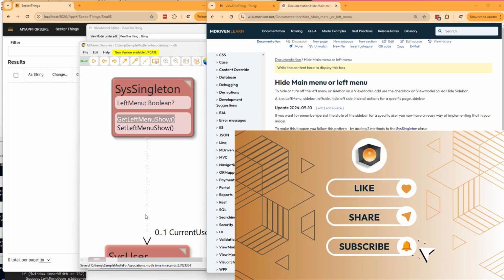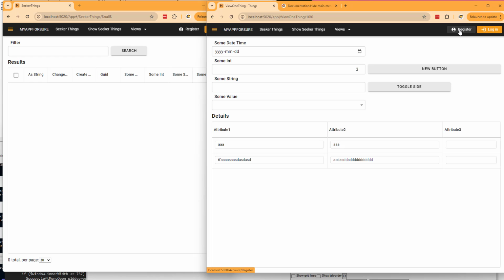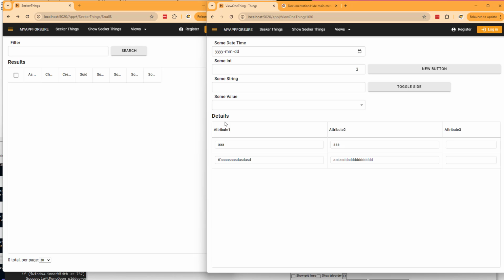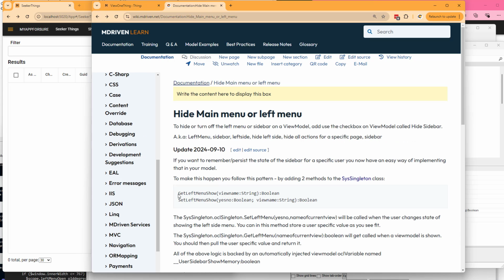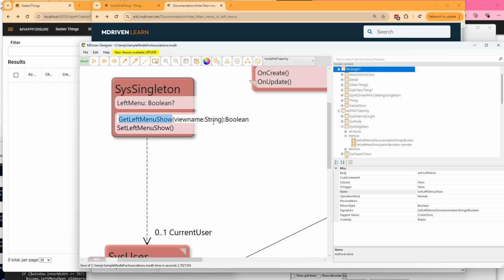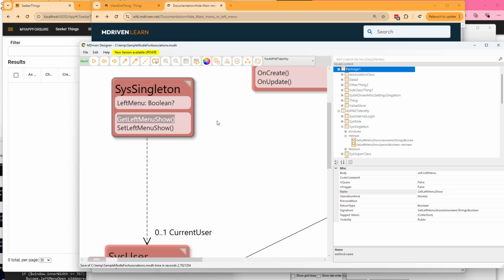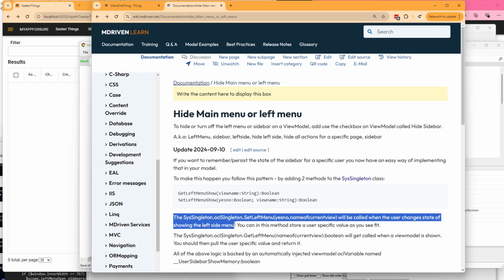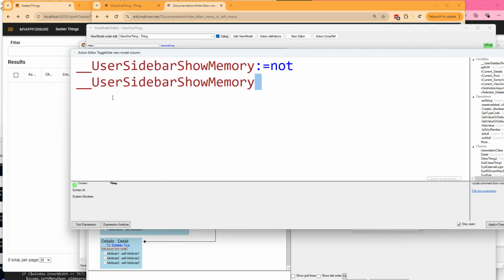User-Specific LeftSideMenu Show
We've introduced new functionality in MDriven Turnkey that makes it possible to hold a user-unique setting on the state of the left side menu. This is a small step for man - but users may get annoyed when the small steps are not available...